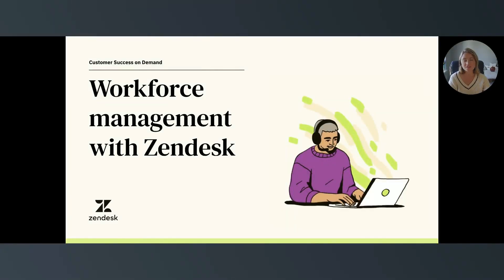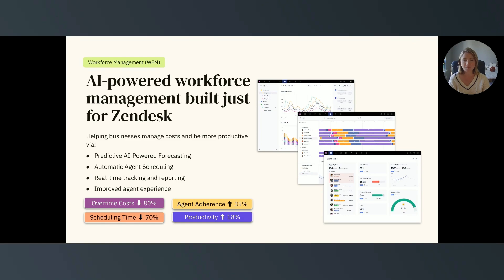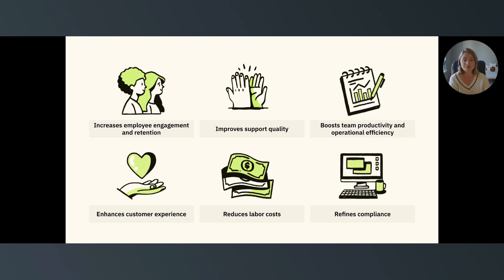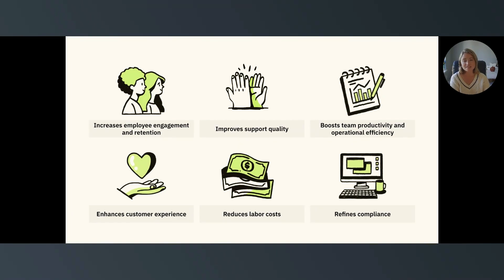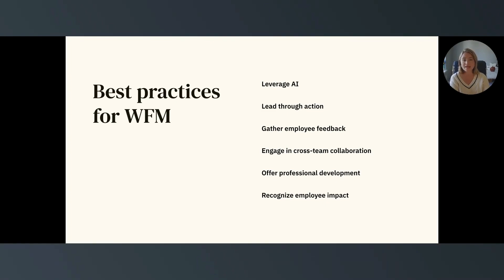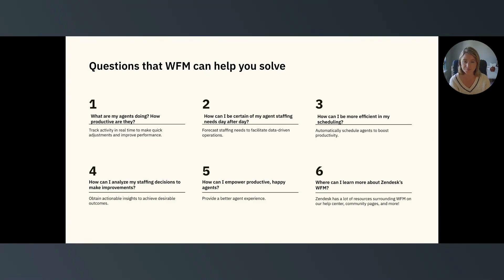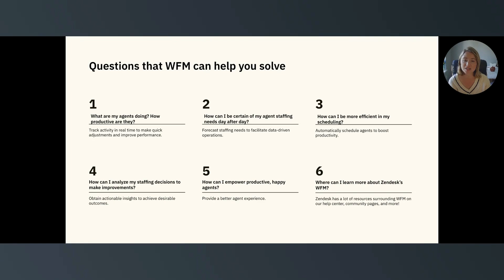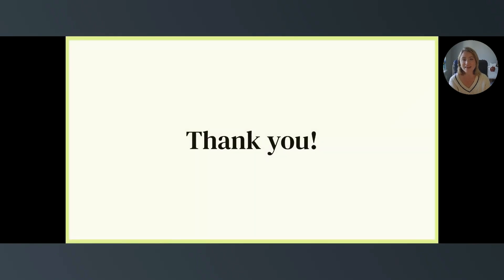Workforce management with Zendesk | Zendesk Customer Success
In this video, we'll discuss how Zendesk's workforce management can simplify your agent scheduling, improve ticket forecasting, and increase team productivity, all natively to Zendesk. ⏱️

⏳ Timestamps:
0:00 - Start
0:14 - WFM
1:14 - Benefits of WFM
3:46 - Best practices for WFM
4:43 - Questions that WFM can help you solve